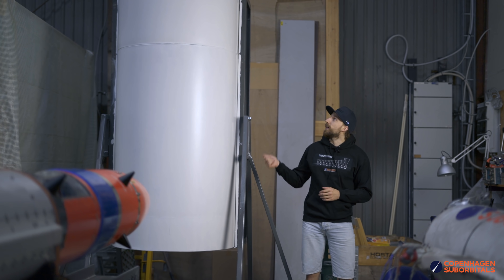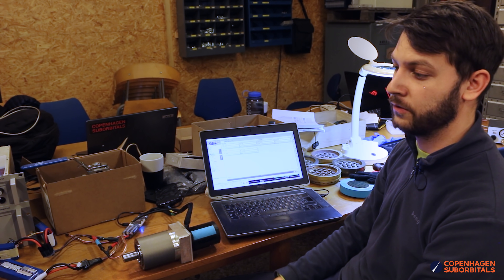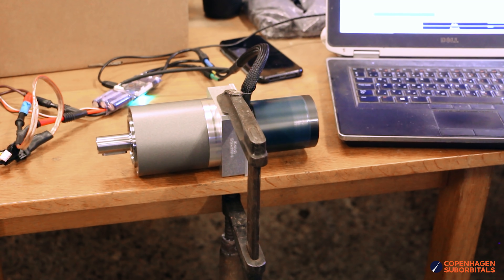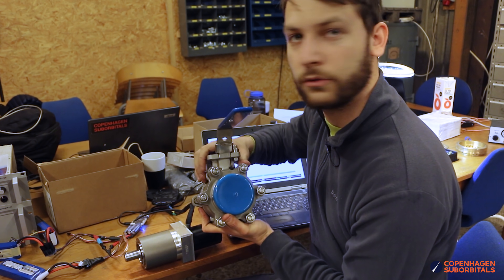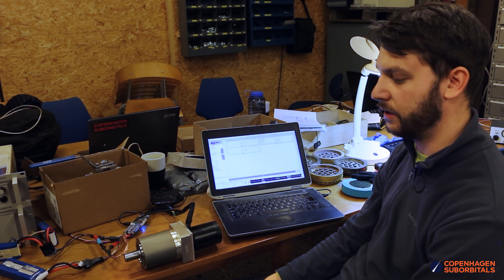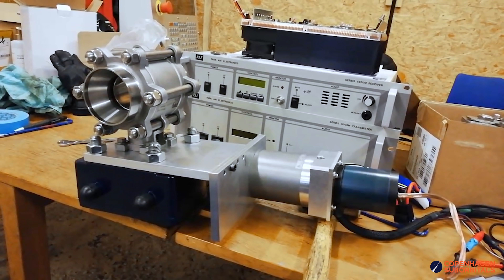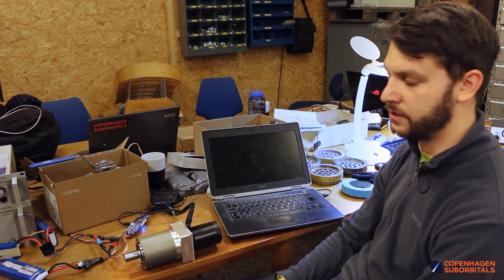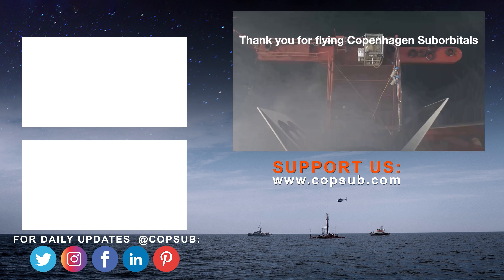LOX Valves for Large & Scary ROCKET ENGINE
TIMESTAMPS:
00:00 - Intro
00:09 - Valve motor and gearbox
01:08 - Frame production
01:20 - What data are we looking at?
01:48 - How are BPM-100 valves different from BPM-5 valves?
02:54 - First test of the valve opening
03:24 - What have been the challenges when making these valves?
05:20 - Outro